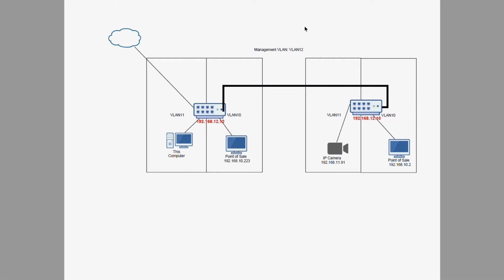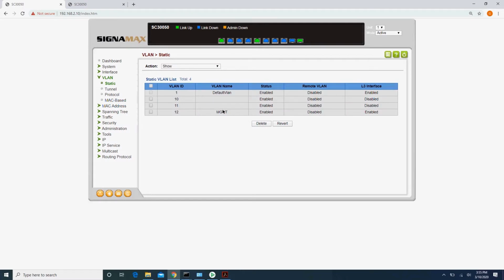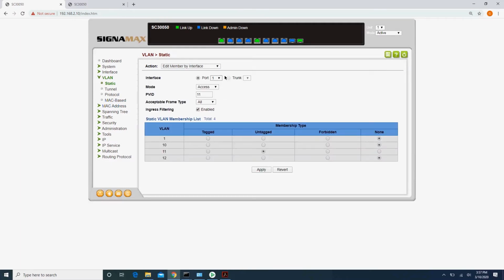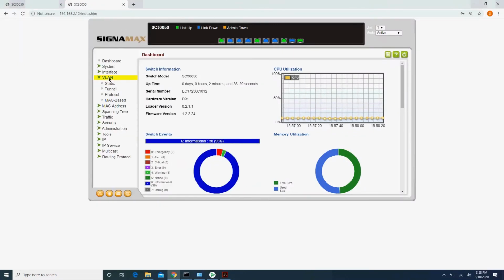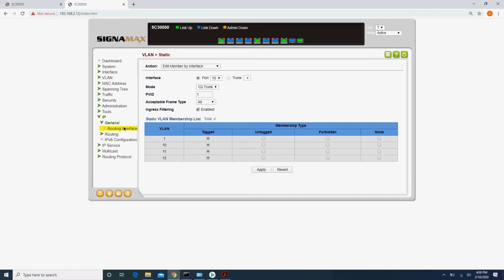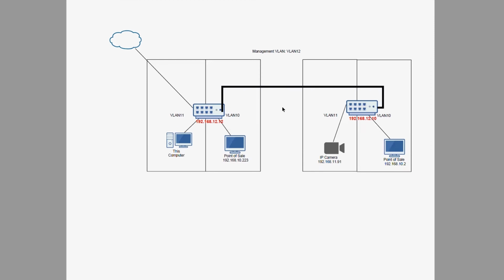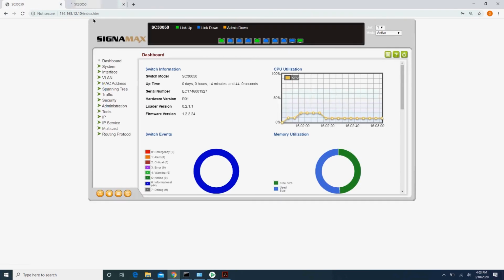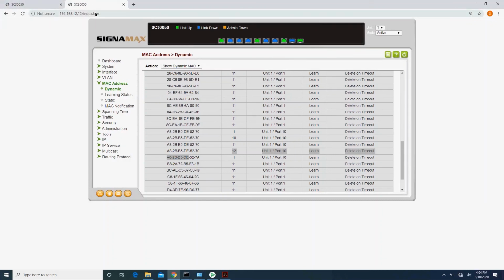How to Configure VLAN on Signamax C-300 series Switch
Instructions on How to Configure VLAN on Signamax C-300 series Switch